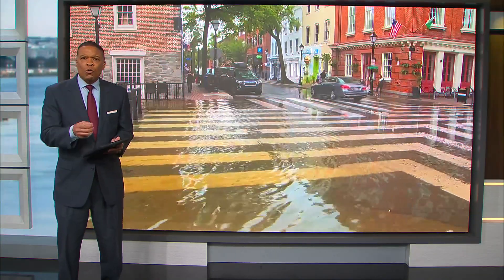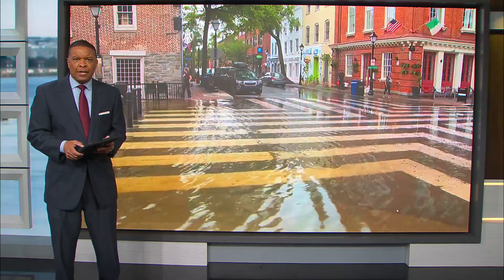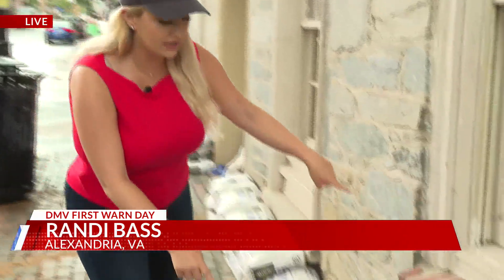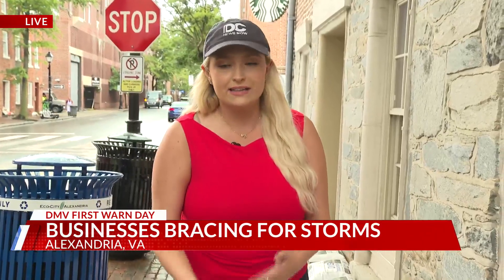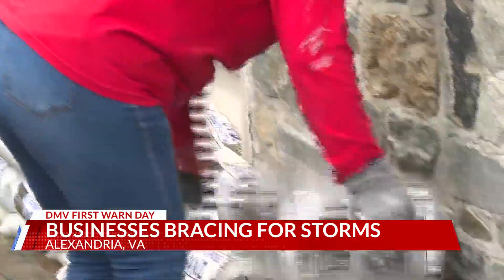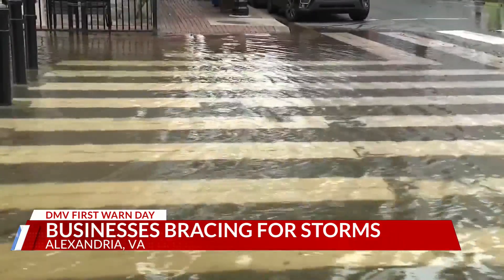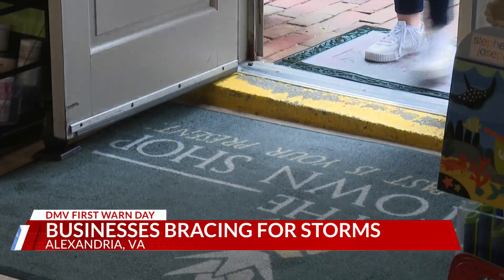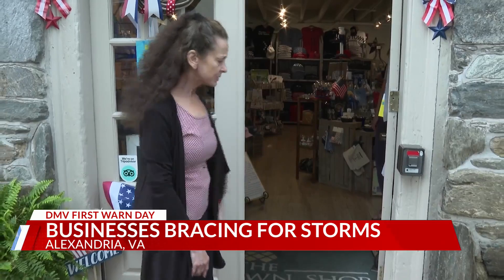Businesses in Old Town brace for possible flooding, storms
Businesses in the Old Town neighborhood of Alexandria are bracing for the possibility of rising floodwaters and storms overnight Thursday.